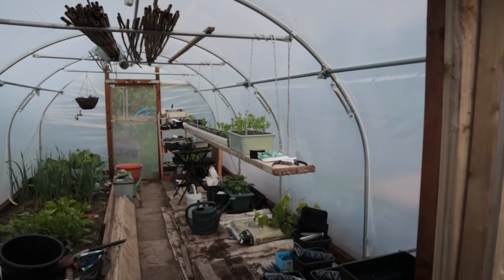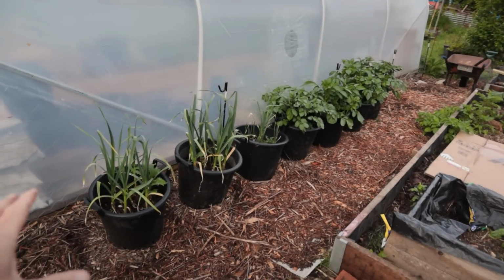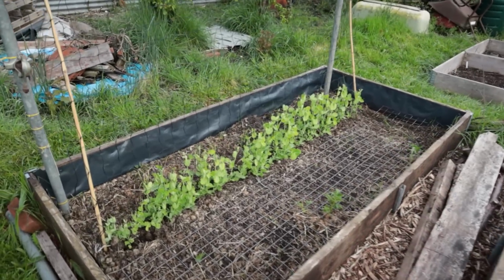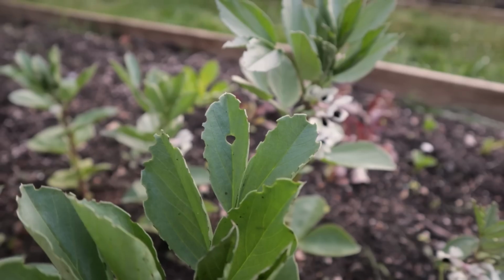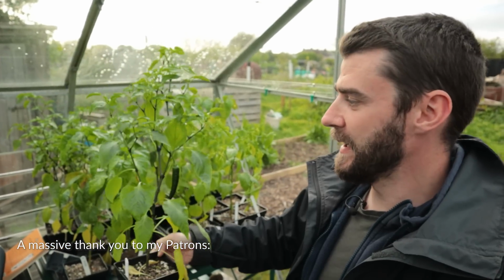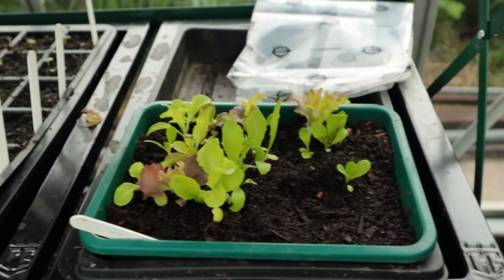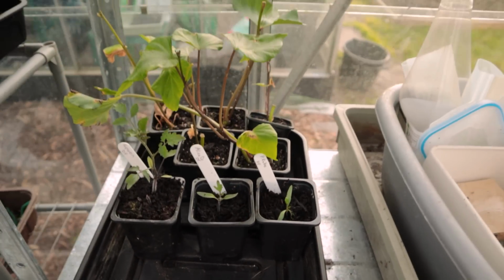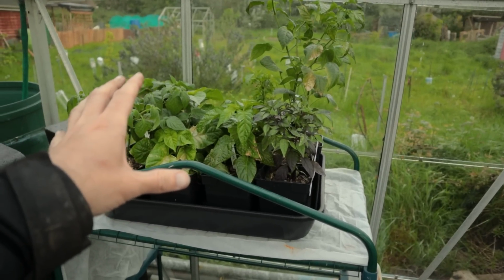Things Are Looking Up! | Chilli Peppers Out!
Quick tour of what I've been up to this week. Things are finally moving!

(Not quite) Live shows!
Potty Mouth Garden Podcast uploaded every Monday at 7pm!  @pottymouthgardenclub

I'm not very regular at posting and mostly just take pictures of insects and butterflies and nice things like that